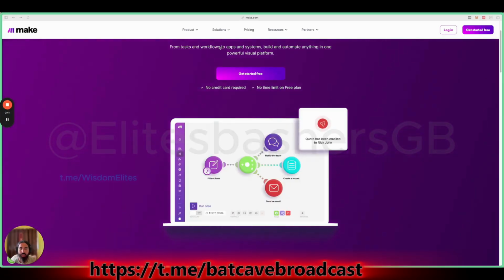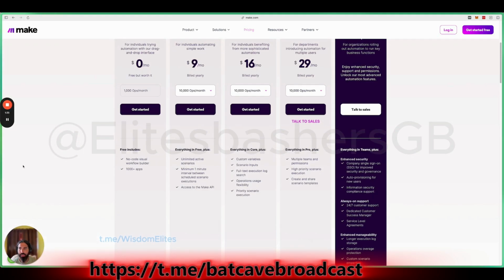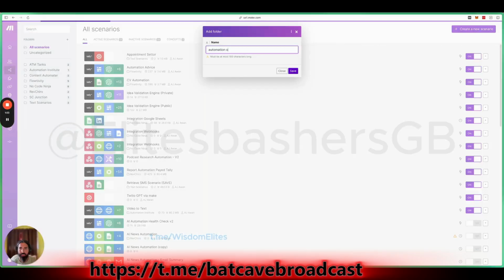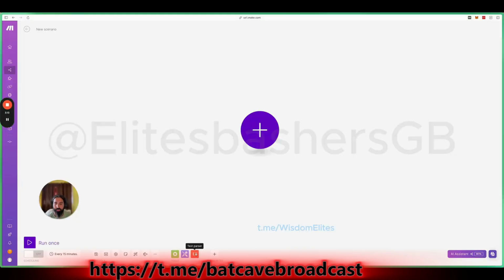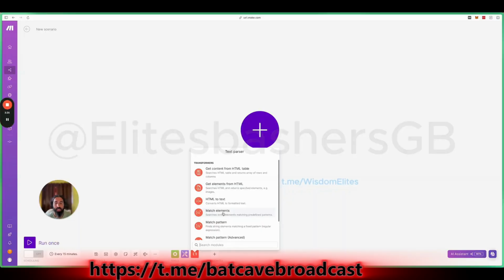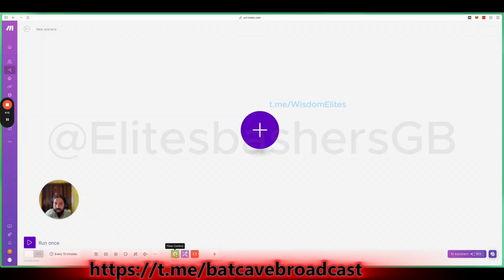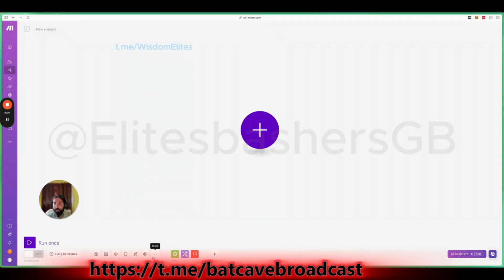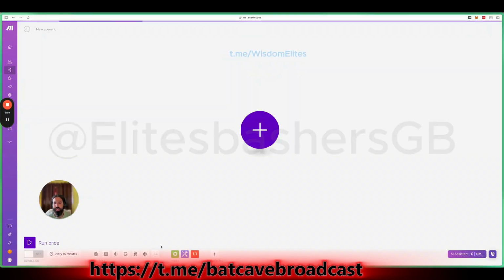07. Make com Set Up | Ai Agent Automation Acceleration 2025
07. Make com Set Up | Ai Agent Automation Acceleration 2025